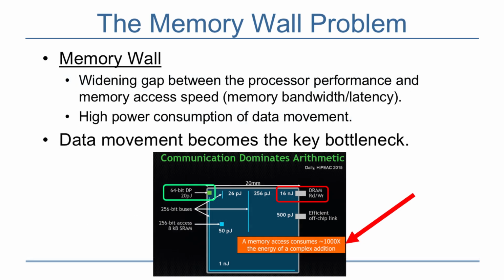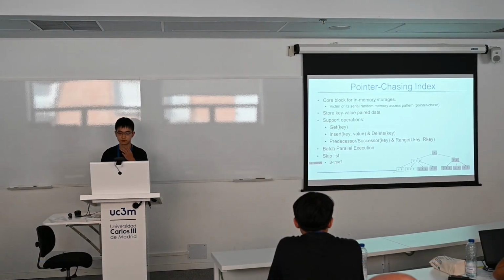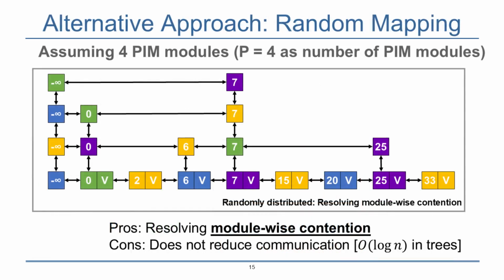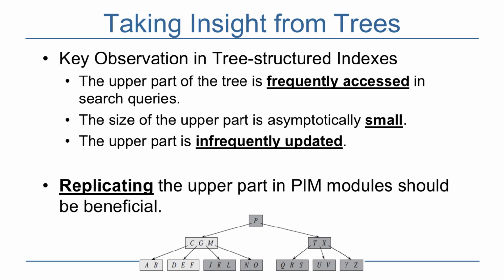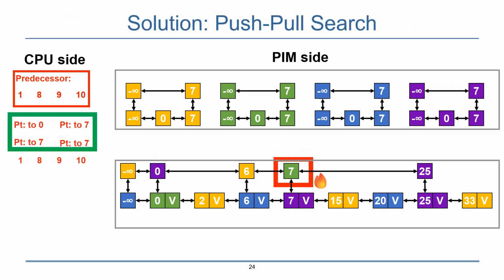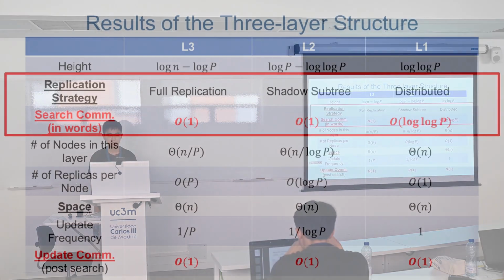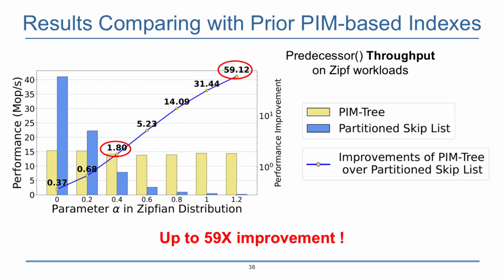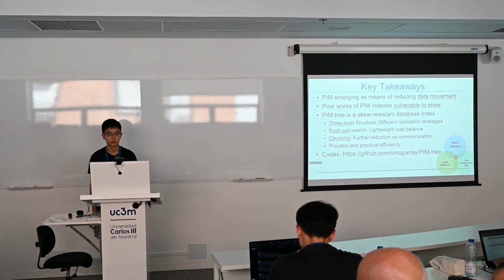ABUMPIMP 2024 - PIM-tree: A Skew-resistant Index for Processing-in-Memory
In this presentation, Hongbo Kang from Tsinghua University introduces PIM-tree, a skew-resistant database index for Processing-in-Memory (PIM) systems. PIM-tree leverages a three-layer structure with optimized replication and load balancing to address the challenge of query skew, ensuring efficient data processing and reduced communication overhead.

00:00 Introduction
06:09 PIM-tree
10:34 Results
14:27 Conclusion